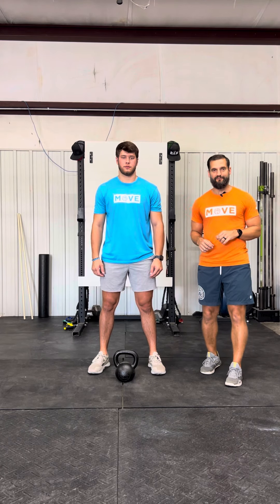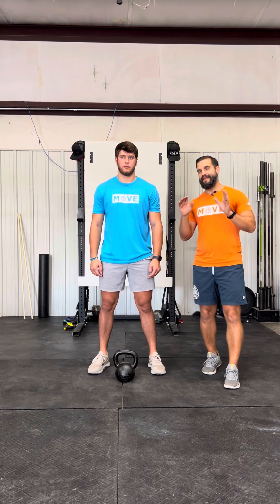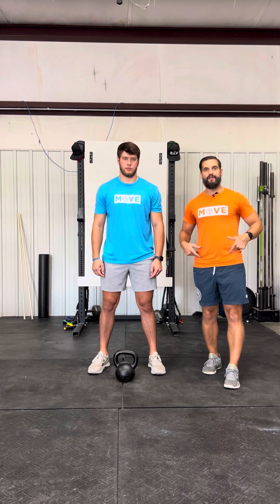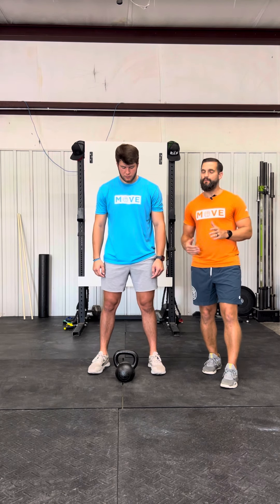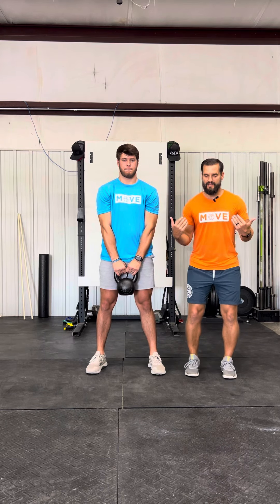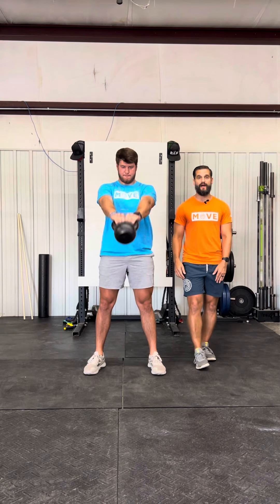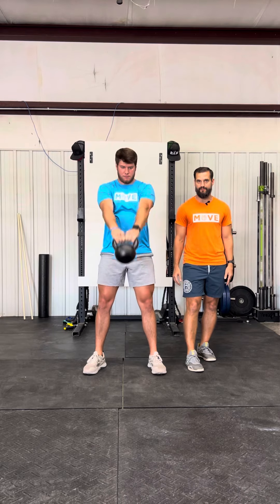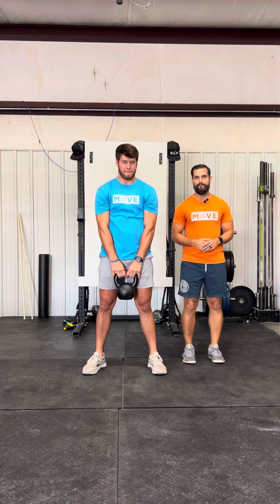Jump School - Kettlebell Swing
The emphasis of this motion is on the hip and knee extension piece of this movement.